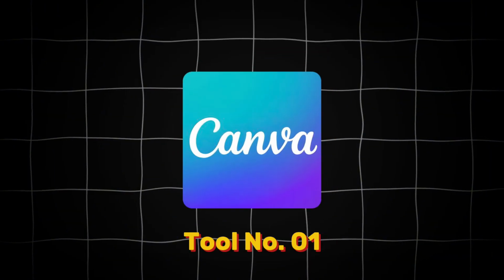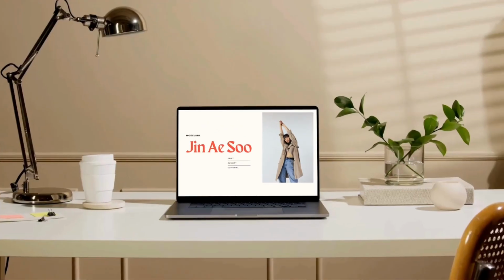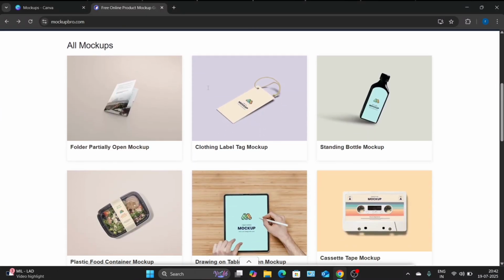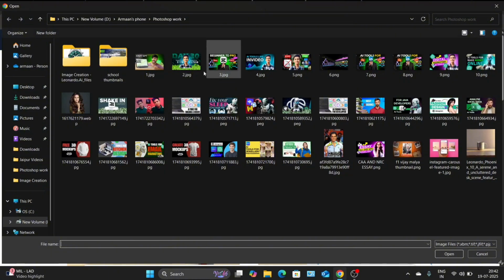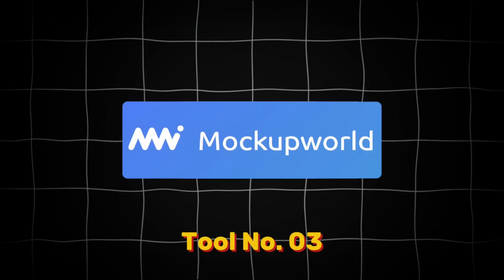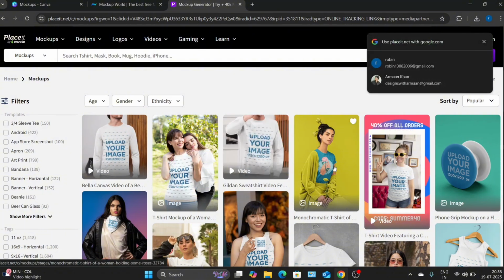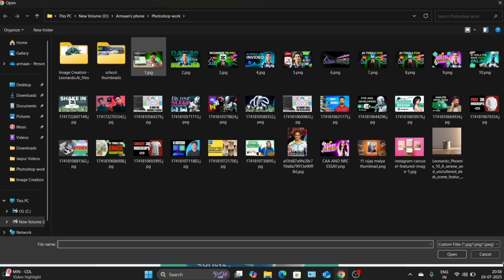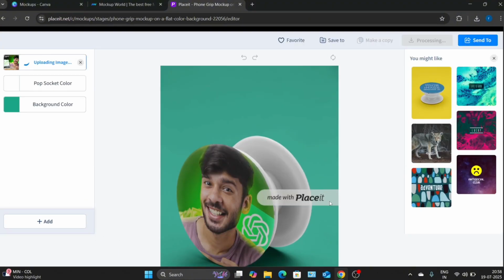97.8% People Don't Know About These FREE Mockup Sites!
I Found 3 FREE Tools to Create Mockups Without Photoshop.

Looking to create high-quality mockups for FREE? Whether you're a designer, business owner, or just starting out — this video has you covered! I’ll show you the best websites to create t-shirt mockups, product mockups, and packaging mockup designs — all without paying a single rupee/dollar 💸

✅ Beginner-friendly
✅ Perfect for eCommerce, portfolio, or client work

📌 Websites Covered in This Video:

T-shirt mockup generators

Food Product mockup design tools

Free packaging mockup websites

🔗 Watch till the end to find the BONUS site that offers mockups + animations for FREE!